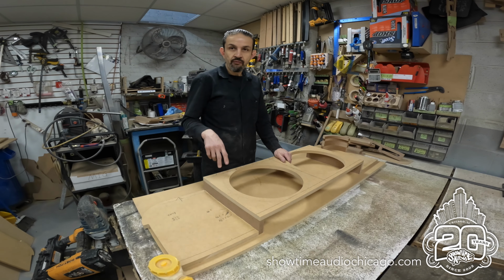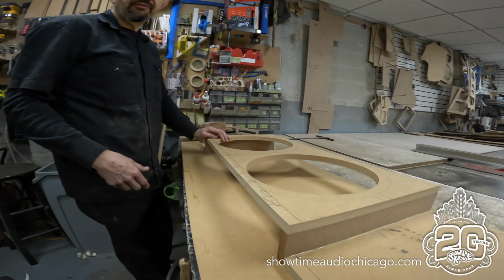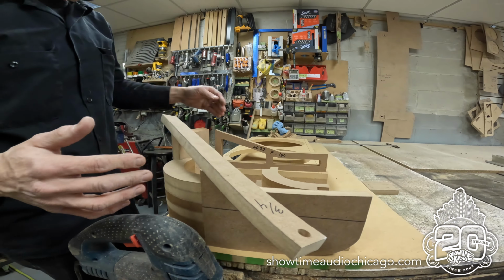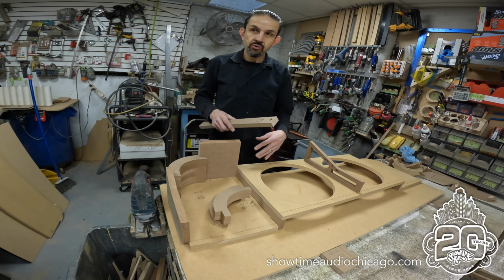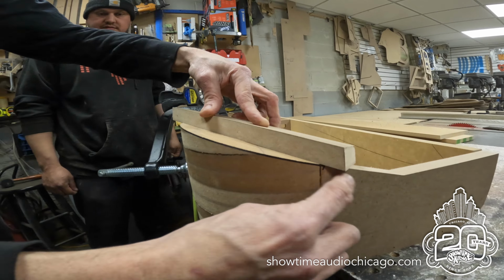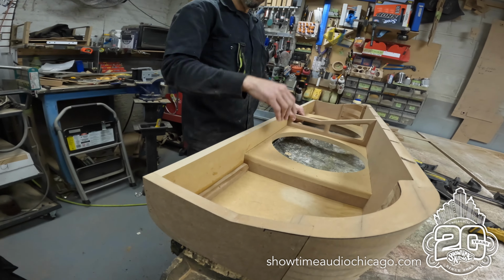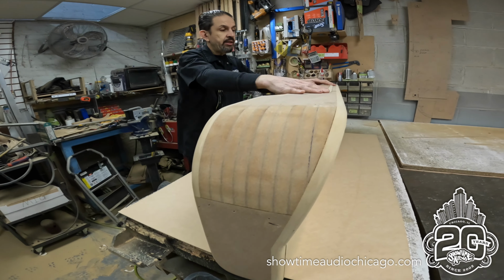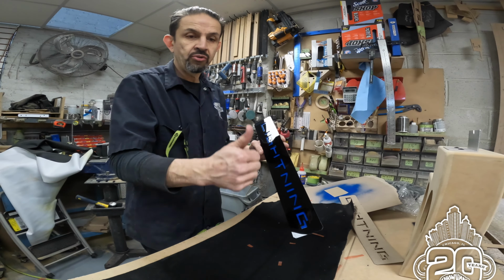2023 Ford F150 -Sound system ( Custom subwoofer enclosure)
Showtime Audio is a custom car audio outfitter also offering sound systems, security systems, radar laser defense systems, anti-car jacking systems and much more…

Brands you will see in our videos:

- Focal Audio
- Mosconi Gladen
- Kertz
- JL Audio
- Audiomobile
- Audison
- Alpine
- Kenwood
- Kicker
- Sony
- BOYO vision tech america
- Crime stopper
- Radenso
- K40
- Escort
- Compustar
- Bimmertech

 Featured Vehicles:

- Mercedes Benz
- Audi
- Land Rover
- Alfa Romeo
- Volkswagen
- Porsche
- Volvo
- BMW
- Ford
- KIA
- Chevrolet
- Honda
- Toyota
- Cadillac
- Acura
- Aston Martin
- Tesla
- Bentley
- Buick
- Dodge
- Genesis
- GMC
- Hummer
- Hyundai
- Infiniti
- Jaguar
- Jeep
- Kia
- Lamborghini
- Lexus
- Lincoln
- Maserati
- Mazda
- McLaren
- Harley Davidson
-Ferrari